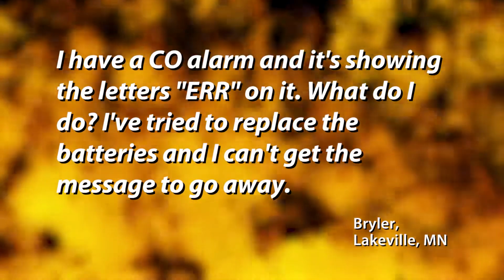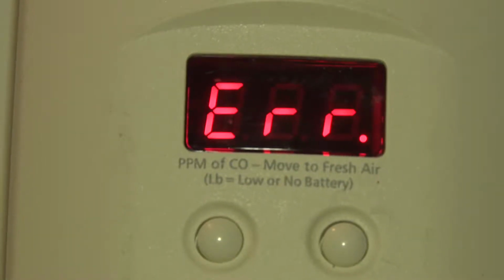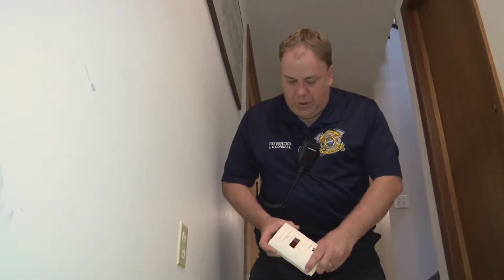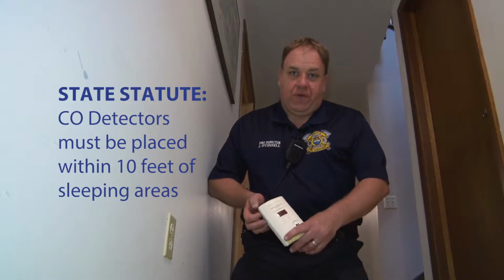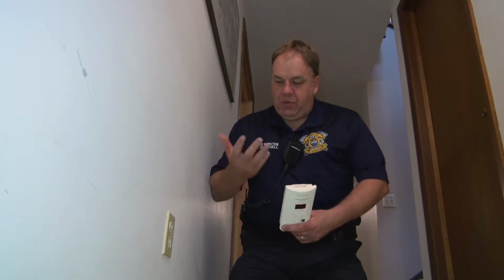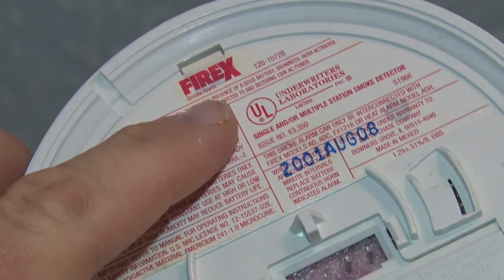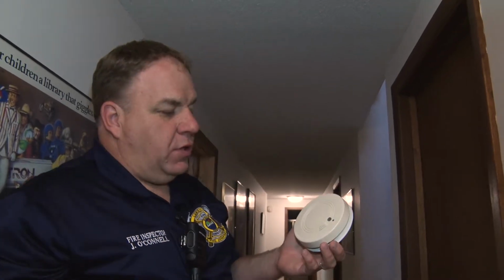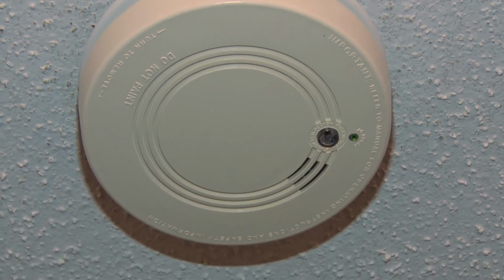Ask a Firefighter - LFD On Call June 2017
Lakeville Fire Inspector Jay O'Connell answers a viewer's question about the reading on carbon monoxide detectors and discusses how frequently you should change batteries and/or the detector itself.